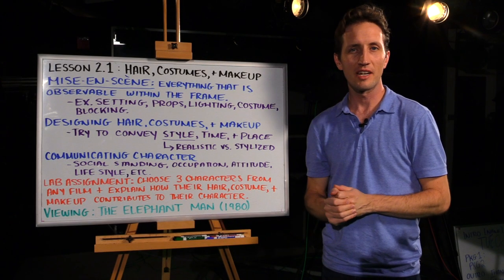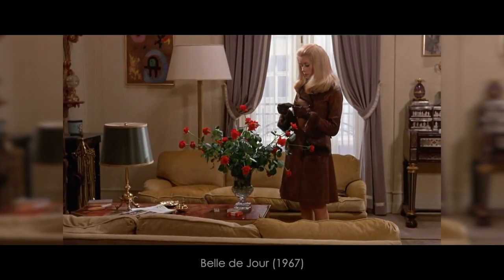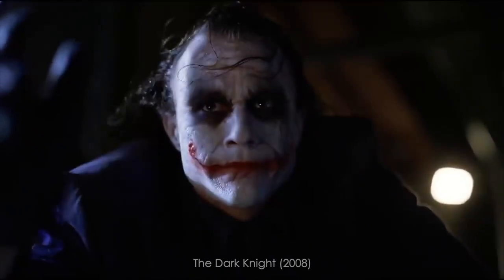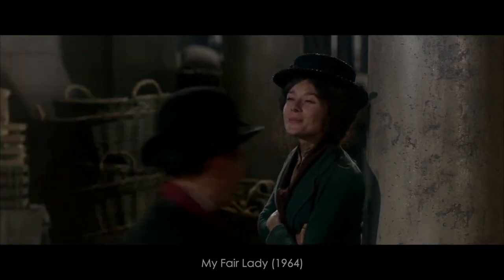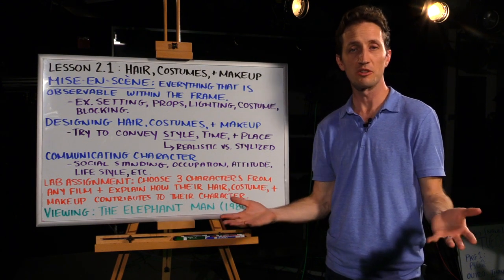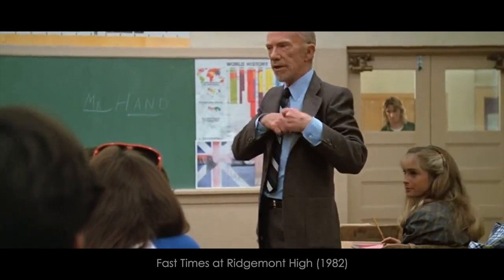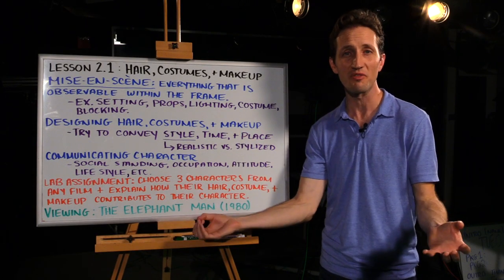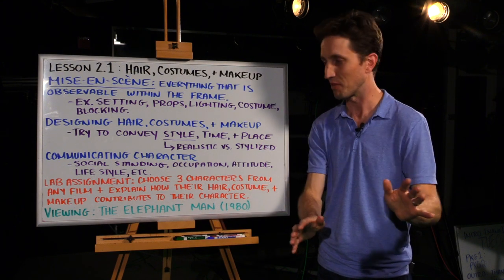Introduction to Film: Lesson 2.1 - Hair, Costume, and Makeup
My name is Mr. Marklevitz and I am a high school film teacher. Welcome to my Introduction to Film course. These video lectures are intended to help the students in my classroom work at their own pace. In this lesson, I discuss hair, costumes, and makeup.

If you would like to rent our next film, The Elephant Man, you can find it on Amazon by visiting the following

The textbook that I use to structure my lessons is Essential Cinema: An Introduction to Film Analysis by Jon Lewis. It can be purchased by visiting